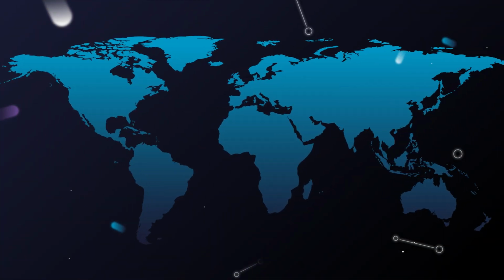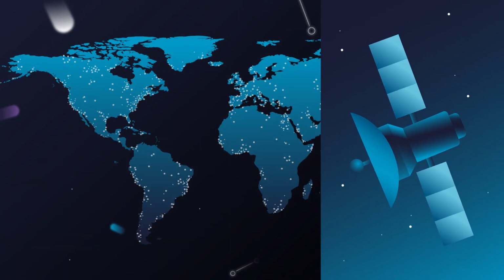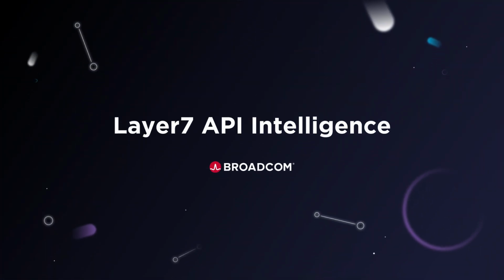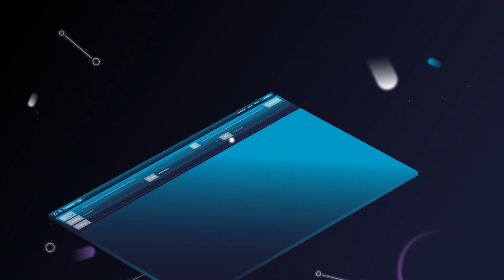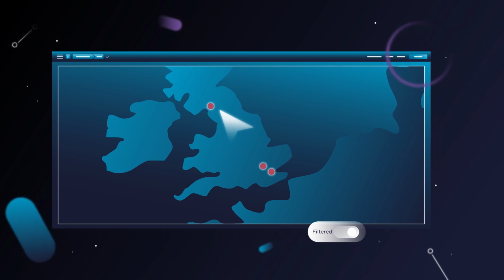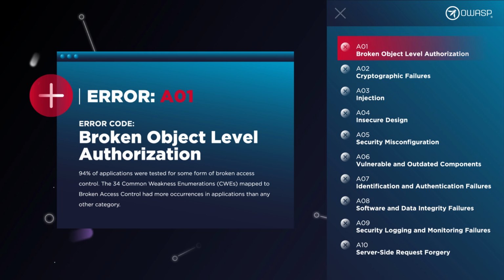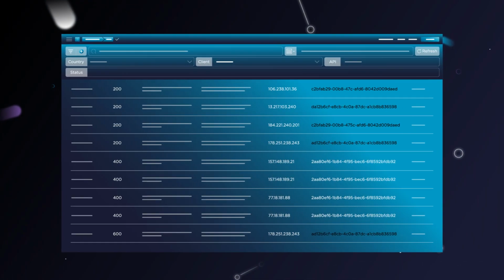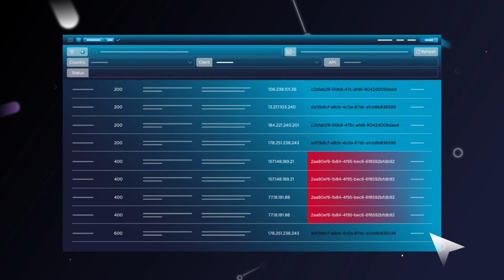Broadcom Layer7 Intelligence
Watch this video to learn how Layer7 API Intelligence can protect your organization.